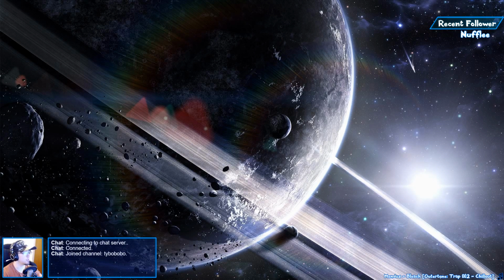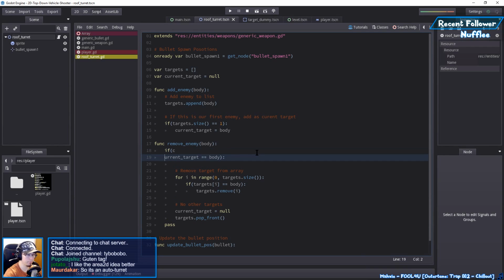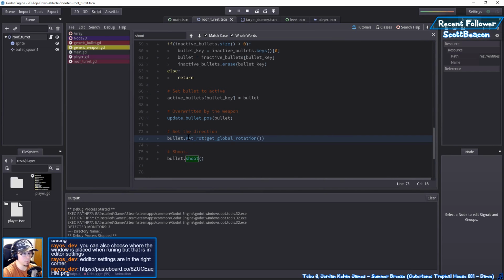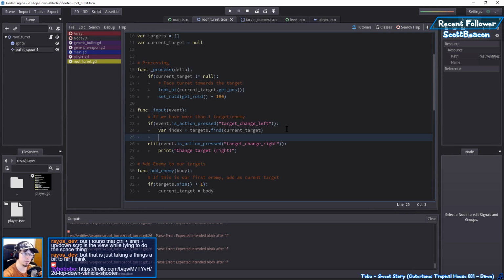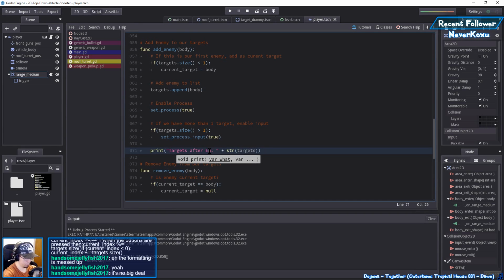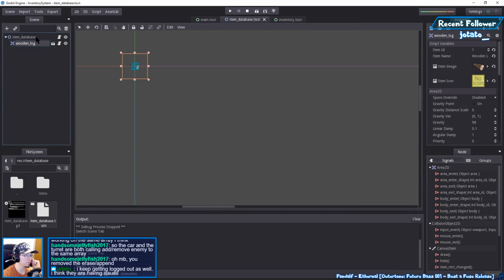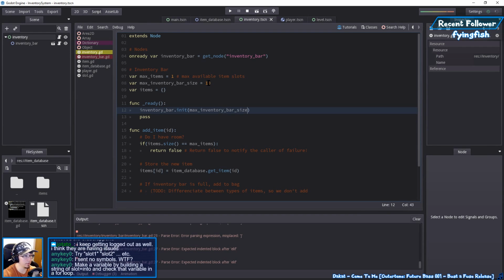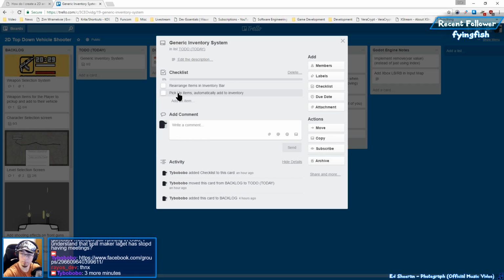Twitch.tv Livestream ► 2D Top-Down Vehicle Shooter (4) ► Godot Engine ► /dev/null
Followers will be able to influence my work :)